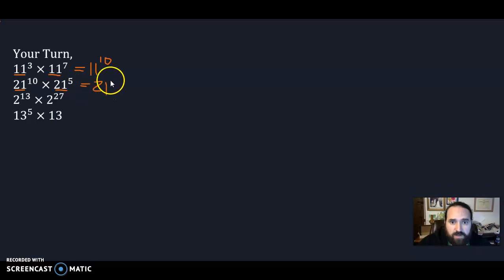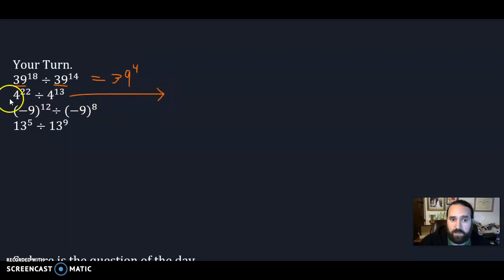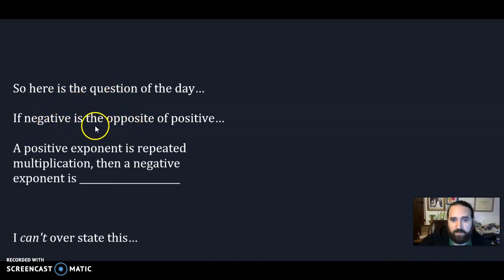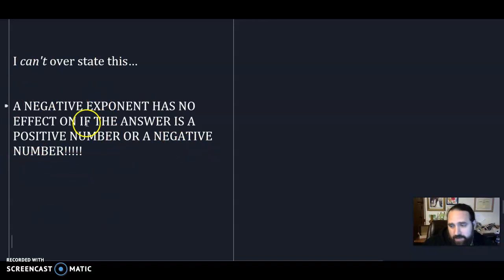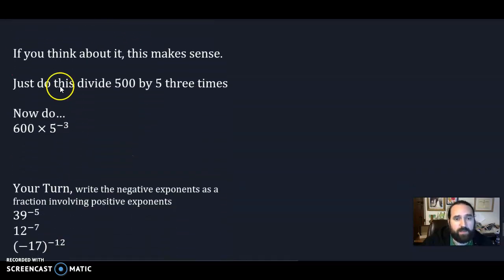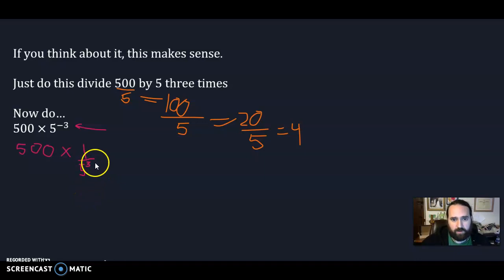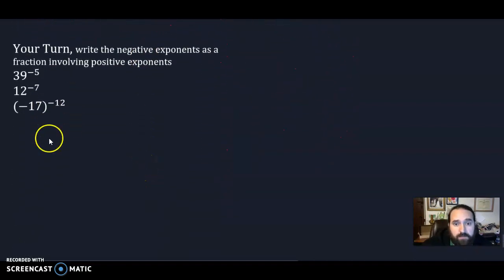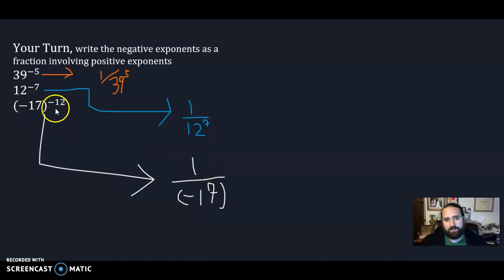Class so far this Week